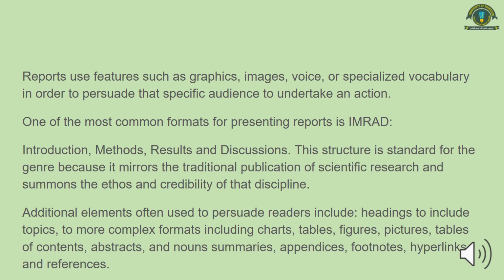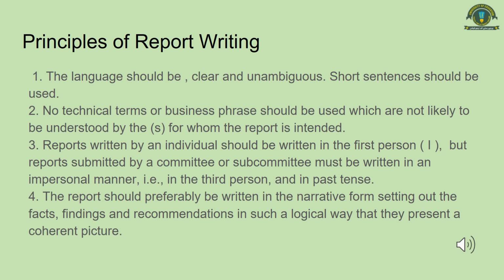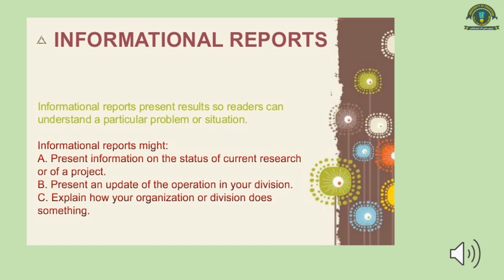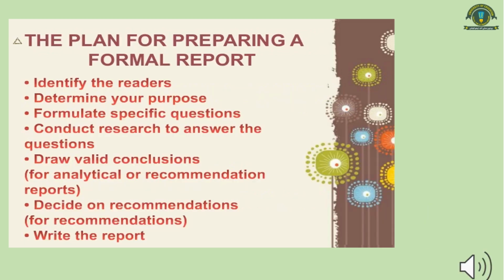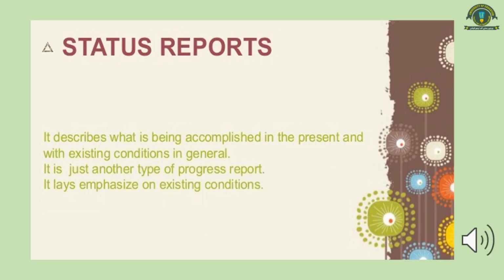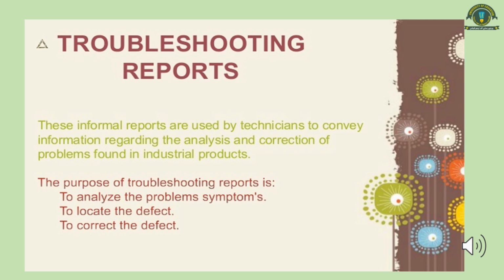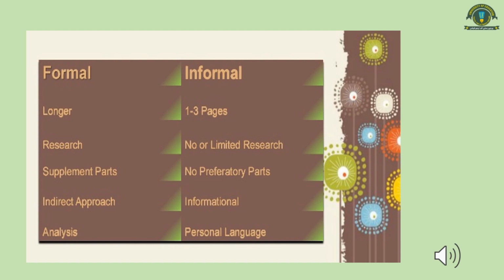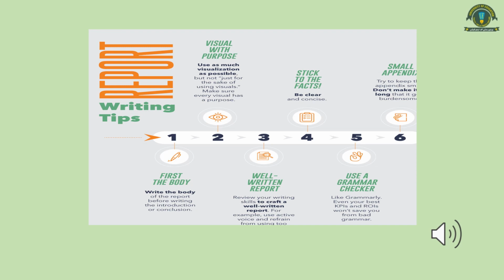Lecture 22 | Communication Skills | Report Writing and Types of Report